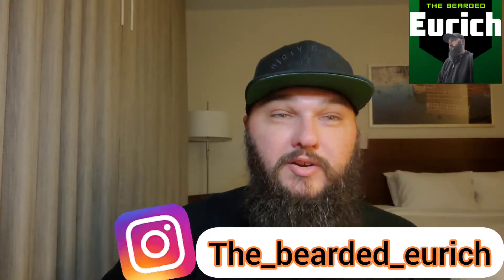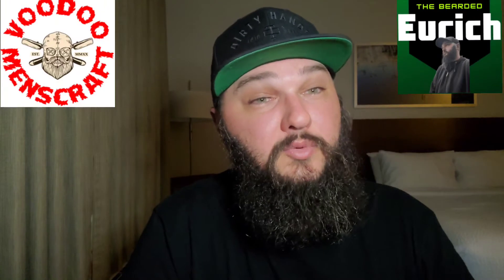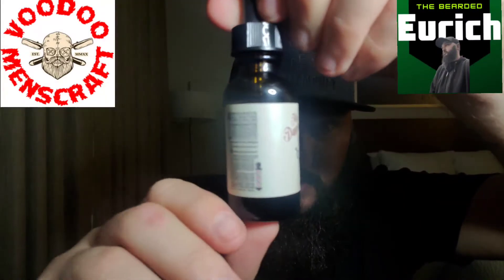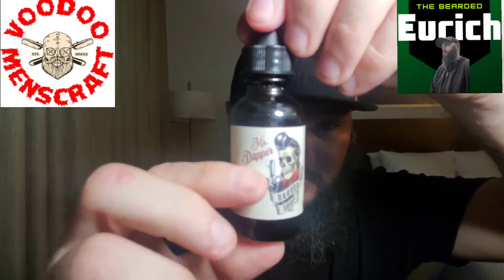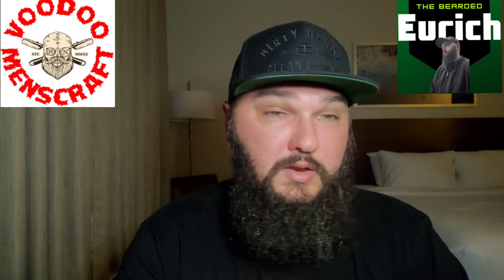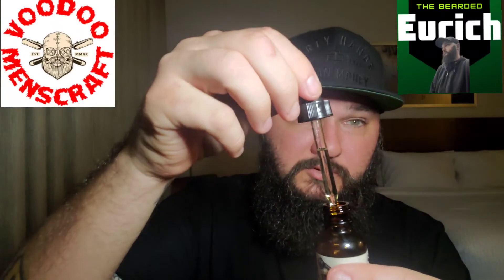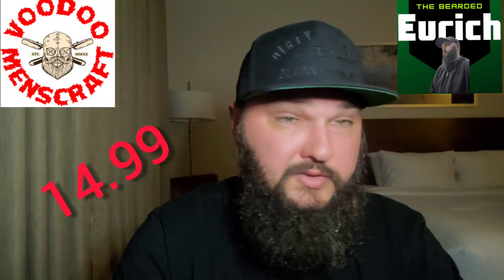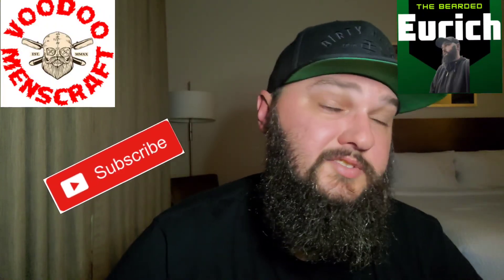Voodoo Menscraft Mr. Dapper Barbershop Review!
My thoughts on Voodoo Menscraft Mr. Dapper Barbershop Oil and Butter. Here are the links to Voodoo Menscraft instagram and website.